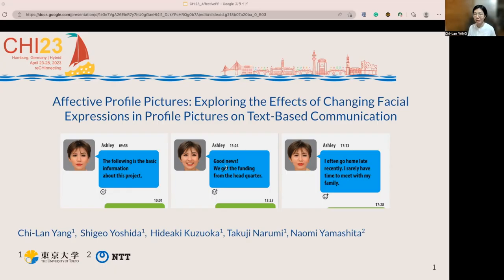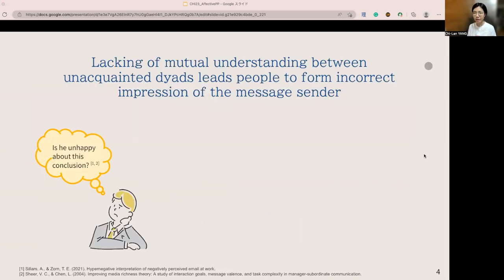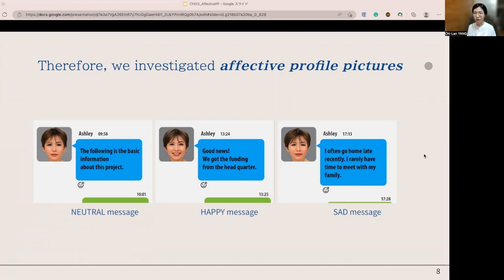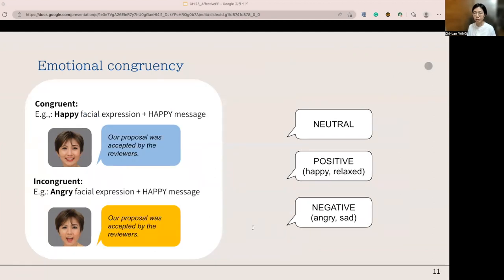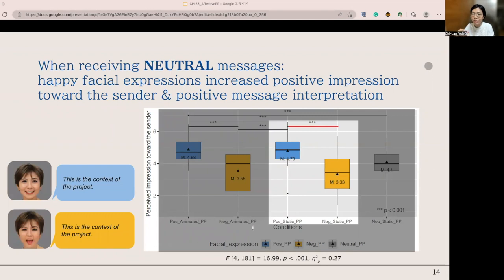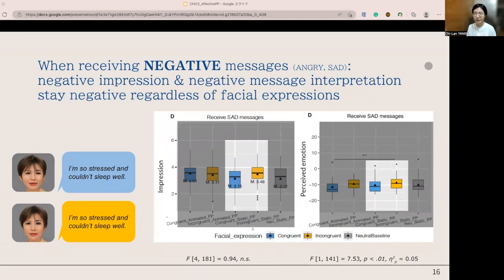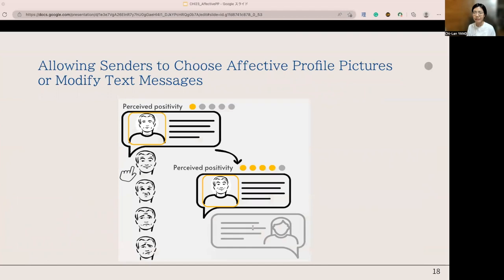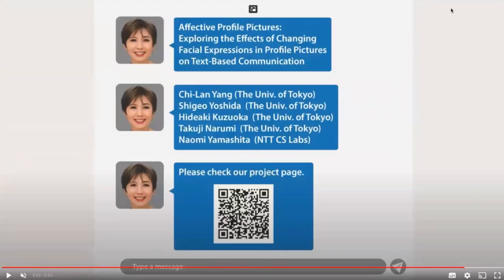Affective Profile Pictures: Exploring the Effects of Changing Facial Expressions in Profile Pictu...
Chi-Lan Yang, Shigeo Yoshida, Hideaki Kuzuoka, Takuji Narumi, Naomi Yamashita

Session: Fostering Meaningful Virtual Connections

When receiving text messages from unacquainted colleagues in fully remote workplaces, insufficient mutual understanding and limited social cues can lead people to misinterpret the tone of the message and further influence their impression of remote colleagues. Emojis have been commonly used for supporting expressive communication; however, people seldom use emojis before they become acquainted with each other. Hence, we explored how changing facial expressions in profile pictures could be an alternative channel to communicate socio-emotional cues. By conducting an online controlled experiment with 186 participants, we established that changing facial expressions of profile pictures can influence the impression of the message receivers toward the sender and the message valence when receiving neutral messages. Furthermore, presenting incongruent profile pictures to positive messages negatively affected the interpretation of the message valence, but did not have much effect on negative messages. We discuss the implications of affective profile pictures in supporting text-based communication.